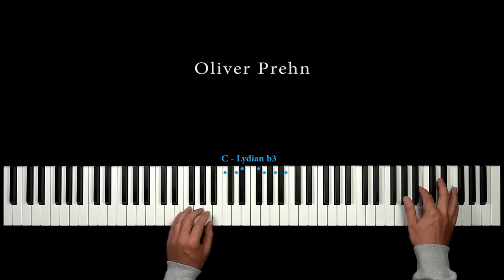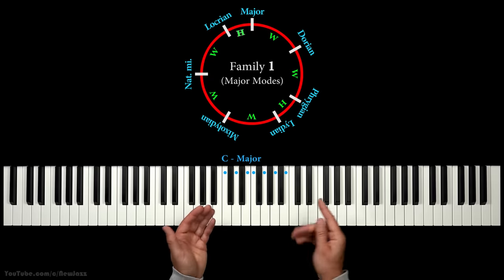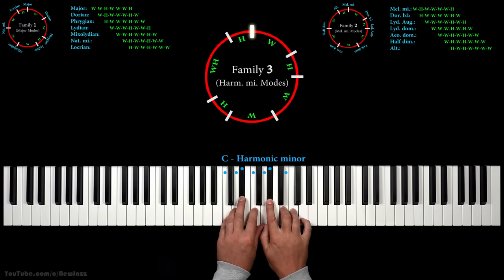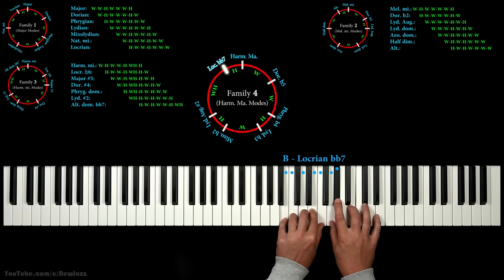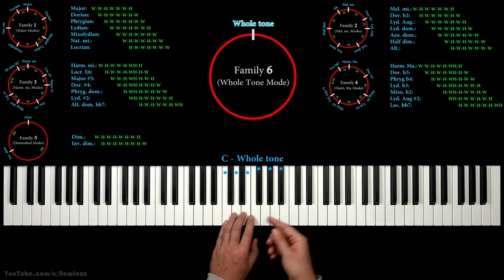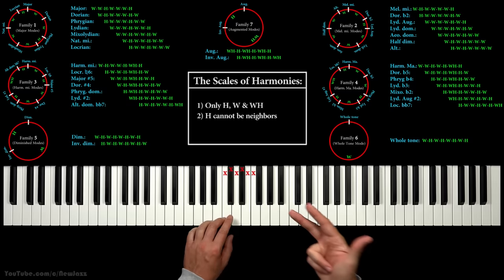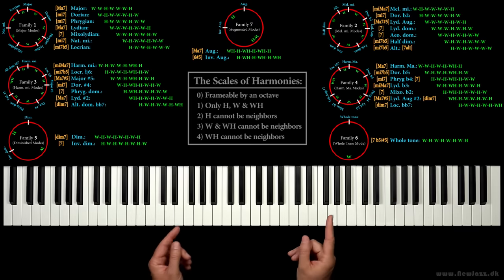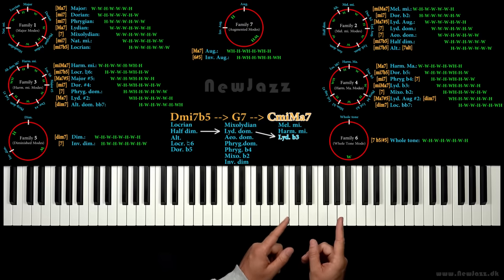ALL ABOUT MUSICAL SCALES - A COMPLETE GUIDE!!!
Simple method to organize ALL MUSICAL SCALES of harmonies. We use a simple method based on families and circular interval patterns to organize all scales that are well suited for building up harmonies: "THE SCALES OF HARMONIES". We explore and systematize the Major Modes, Melodic minor Modes, Harmonic minor Modes, Harmonic Major Modes, Diminished Modes, Whole tone Mode and Augmented Modes.

PDF with all scales presented in this lesson (the Scales of Harmonies)

- Cardboard tool to look up scales, made by subscriber and patron "nupfe"
- Subscriber Jeffrey Kunka made a really smart interactive version of the mode wheel, available for both Windows and Mac computers. It can be downloaded free of charge

By the way, I refer to this other jazz lesson playing interval patterns that exceed the octave (not framed by an octave as traditional scales) - feel free to check it out

You'll help me cutting down the hours at my regular job and I'll be able to make even more Music Lessons. All NewJazz videos are free and for everybody - money or no money.